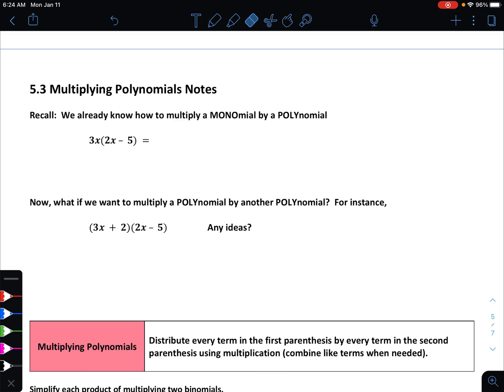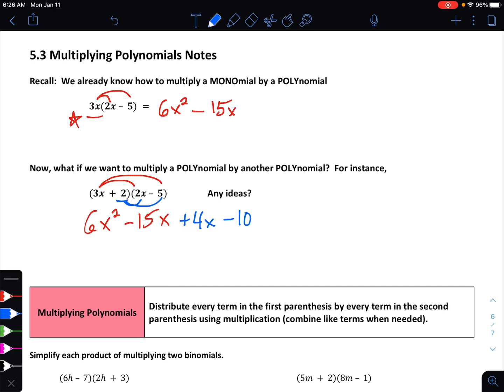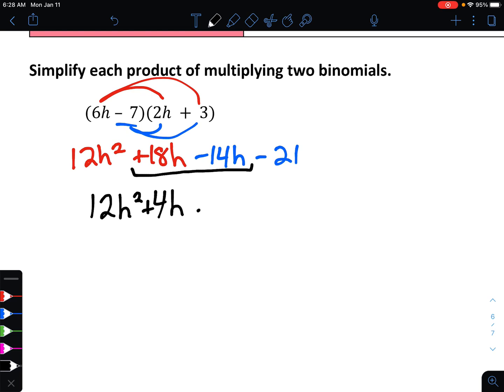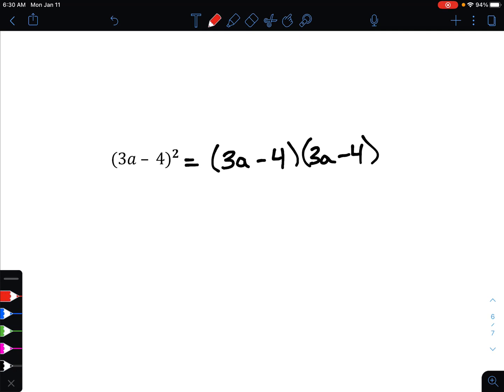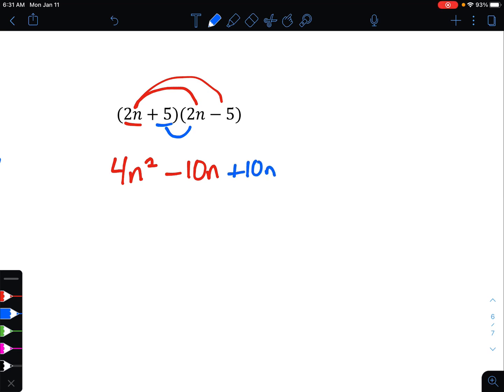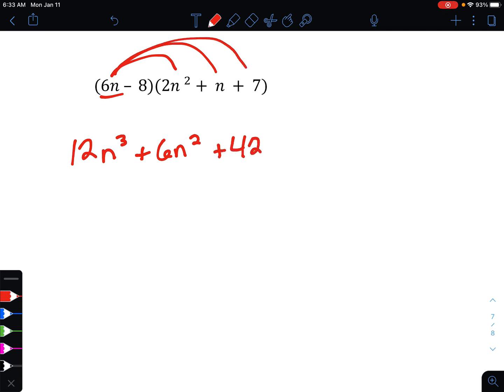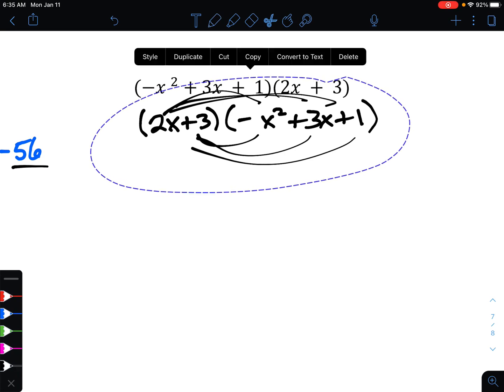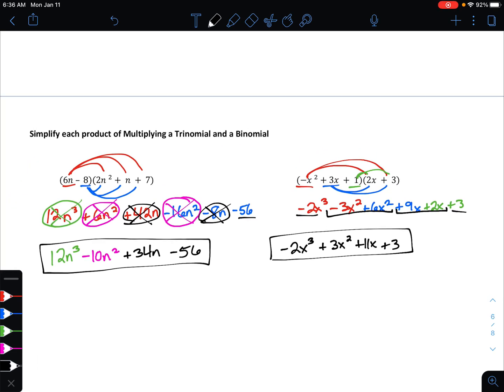5.3 Notes Int 2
Students will be able to multiply polynomials where one is a binomial and the other is a binomial or larger.